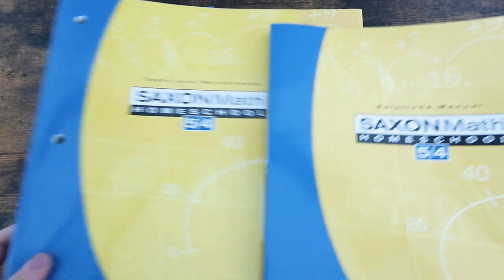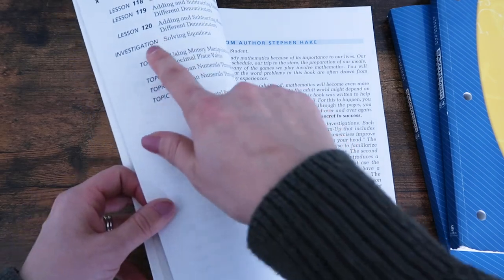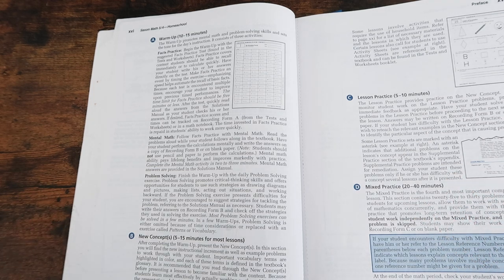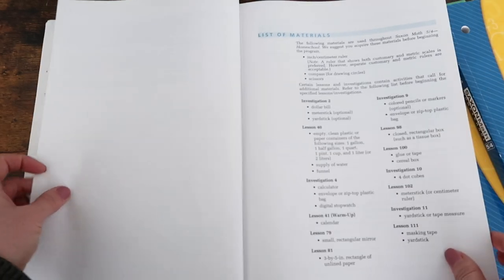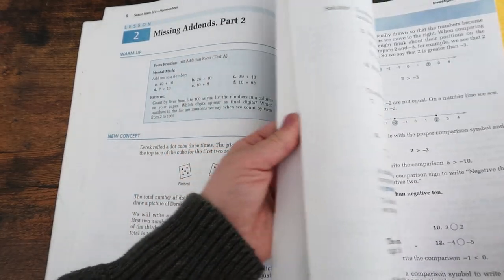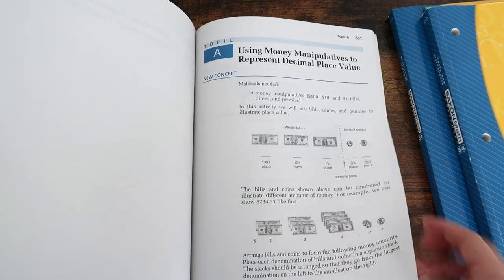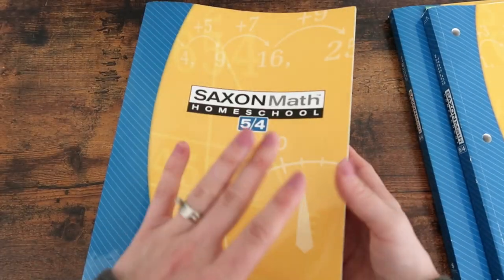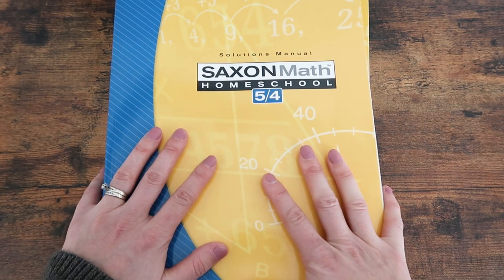HONEST SAXON 5/4 HOMESCHOOL MATH & NICOLE THE MATH LADY REVIEW // This Math Has Been a Gamechanger!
Hello, friends! This math has been a GAMECHANGER for my oldest, and has taken so much frustration out of trying to find the right math fit for her. I will flip through Saxon Math 5/4 and also show you how we utilize Nicole the Math Lady for lessons!

This is a collaboration with Kristen from My Cathedral Garden! Make sure you check out her video when you're finished here for a look into Saxon Math 3 and 6/5!

If you are new here, hi and welcome! I'm Christie, and I'm a 3rd year homeschooling mom to 5 kids (ages 11, 10, 7, 3, and 1!) My husband and I pulled our kids out of public school, moved to our house in the country, and haven't looked back! I love sharing my (authentic + honest) journey with you all, and hope you will join me as we navigate our footing in the world of homeschooling!

♡ Christie

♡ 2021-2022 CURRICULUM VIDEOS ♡